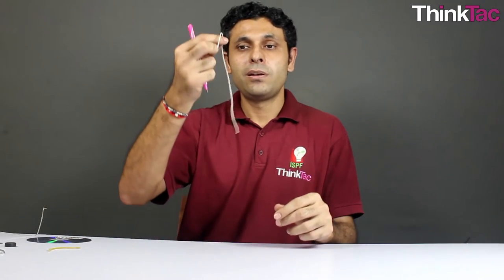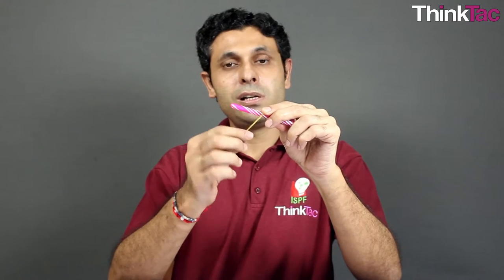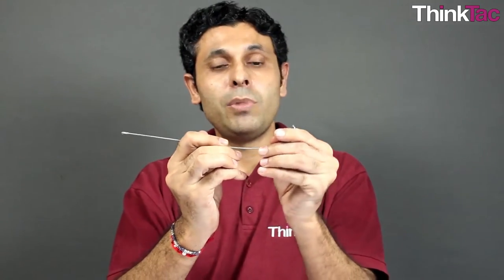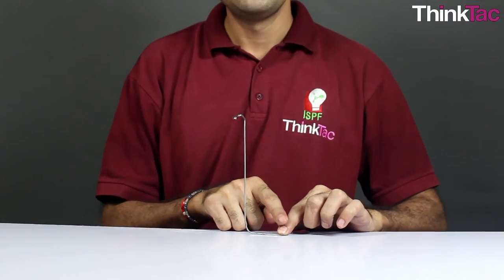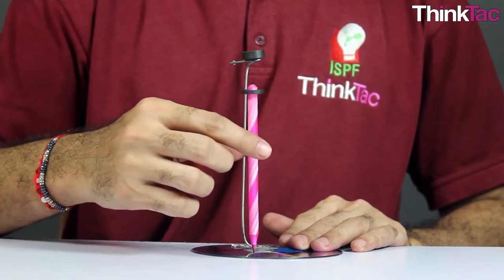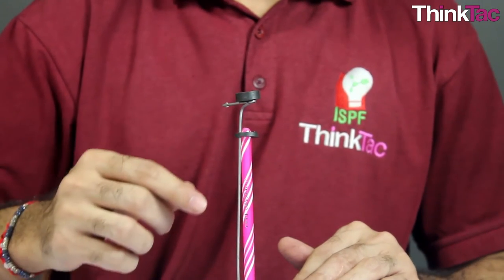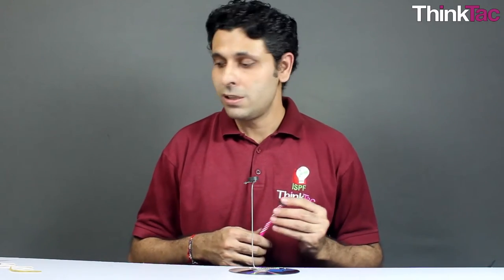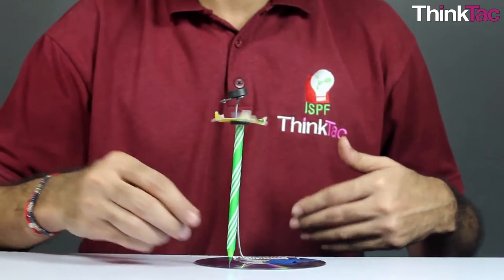Levitating Pen | How to make a Magnetic Pen Stand from scratch | Magnetic levitation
Experiential science at school and at home, face-to-face and online, providing materials & resources to create, experiment, tinker, innovate and learn science.